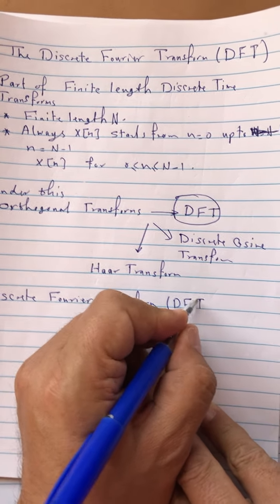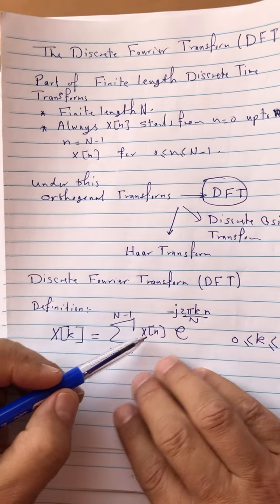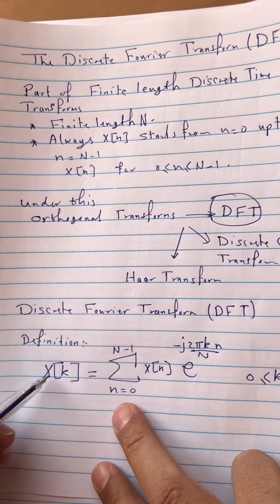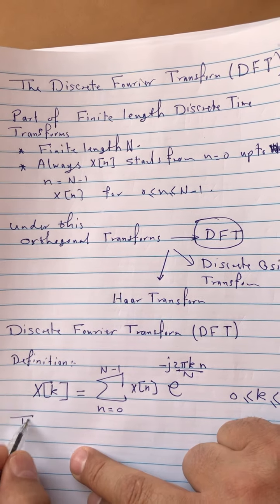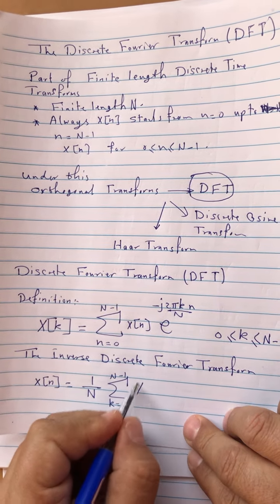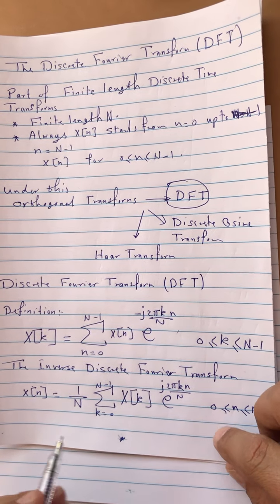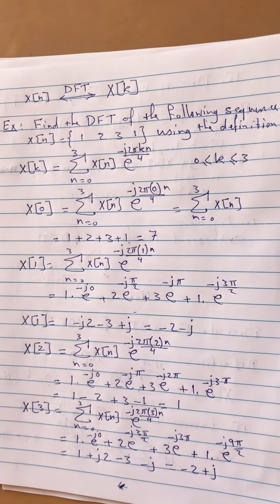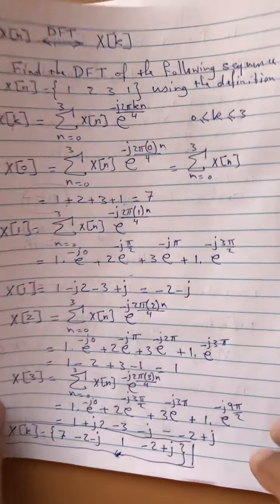The Discrete Fourier Transform (DFT)